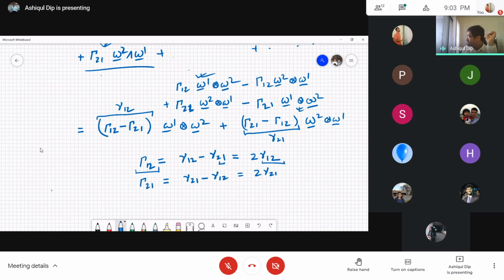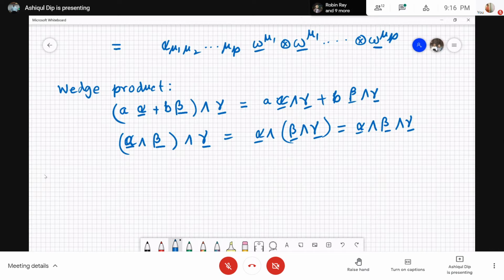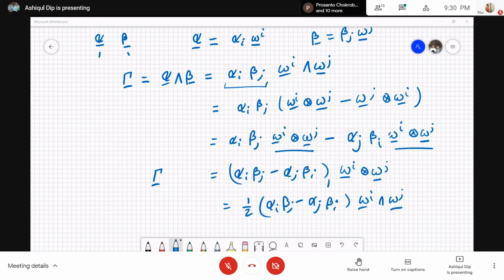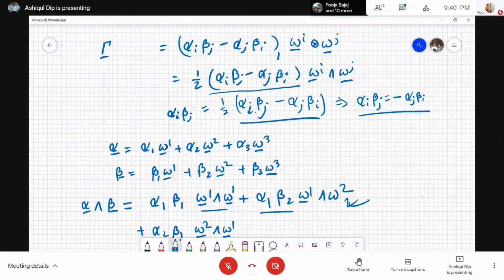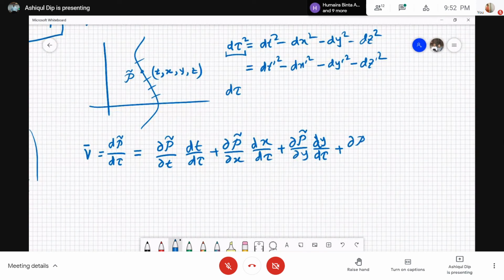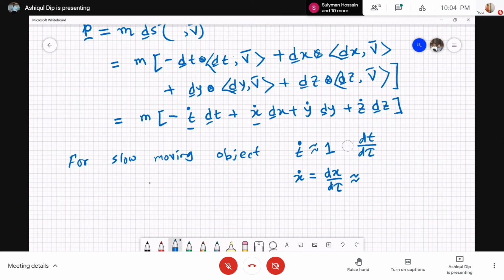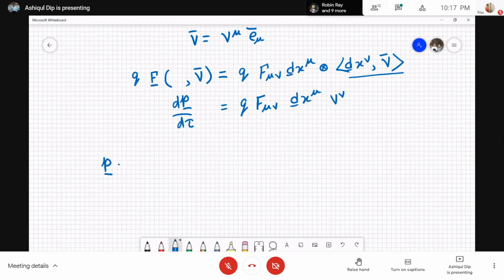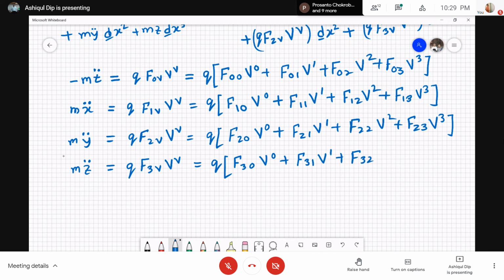Lecture 12.2: Contemporary Natural Philosophy CNP01/2021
Exterior Calculus and Electromagnetism IV, Segment II